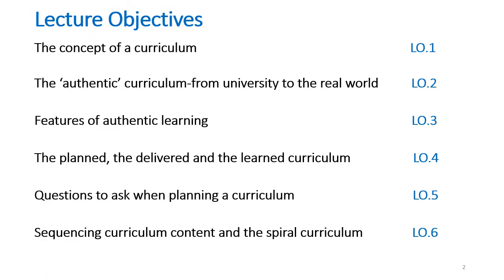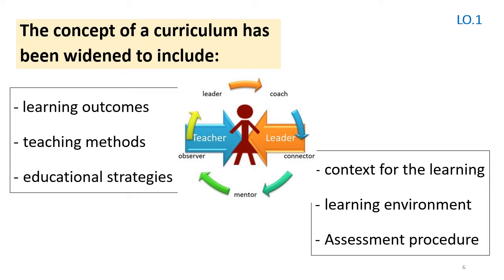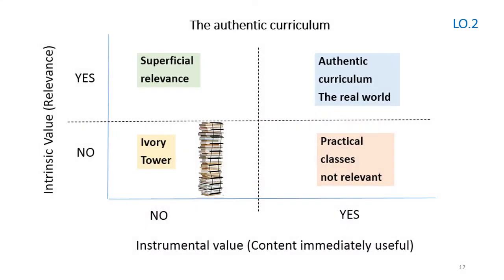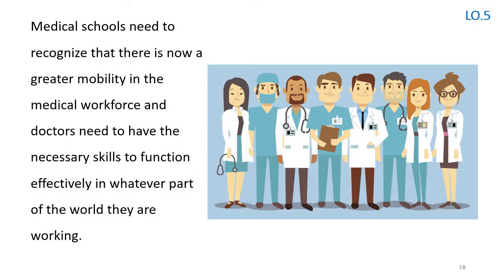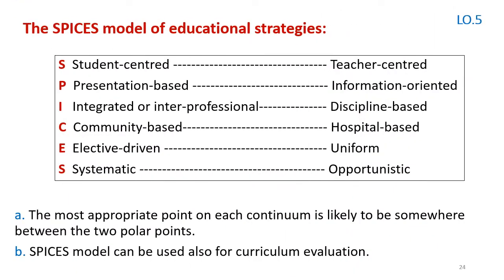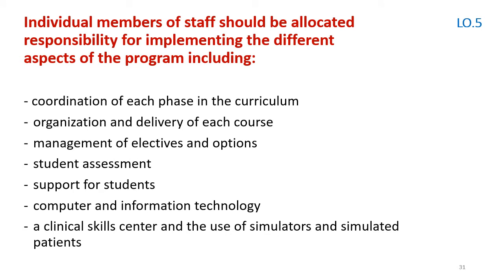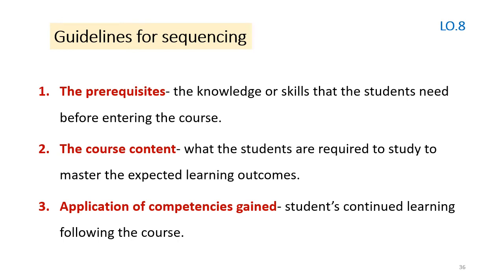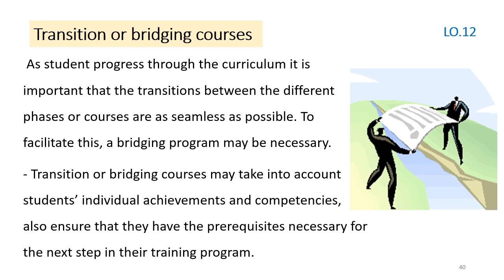Curriculum Development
Presentation prepared by Assistant Professor Dr. Nibras Saleam Al-Ammar
Educational lectures for University teaching staff
The concept of a curriculum
The ‘authentic’ curriculum-from university to the real world
Features of authentic learning
The planned, the delivered and the learned curriculum
Sequencing curriculum content and the spiral curriculum
Guidelines for sequencing
Relationship between Basic and clinical sciences
Spiral curriculum
Features of spiral curriculum
Transition or bridging courses